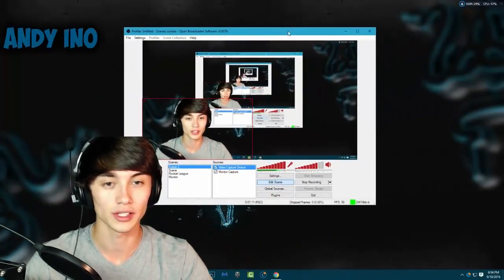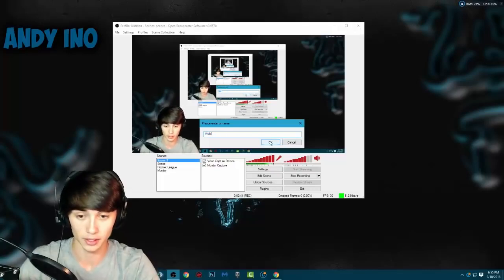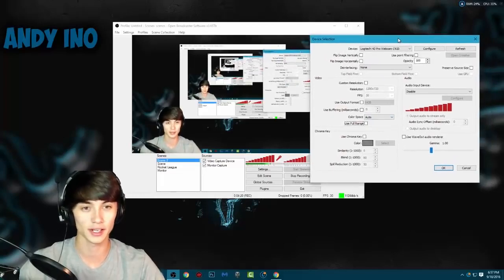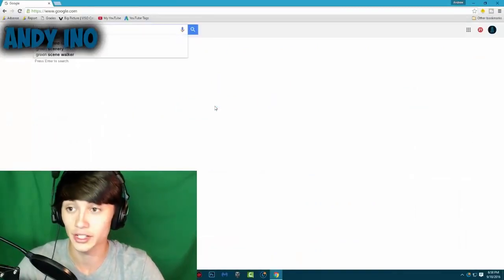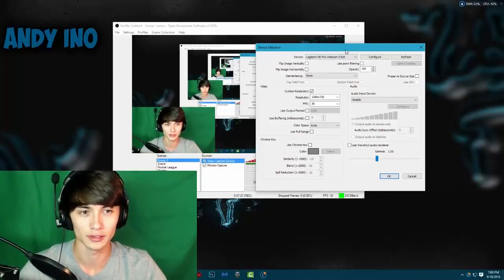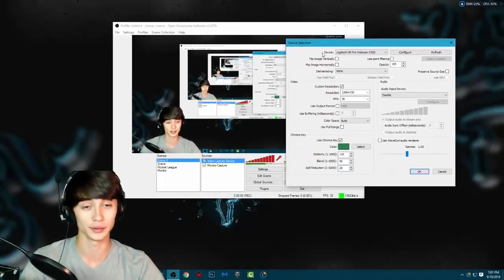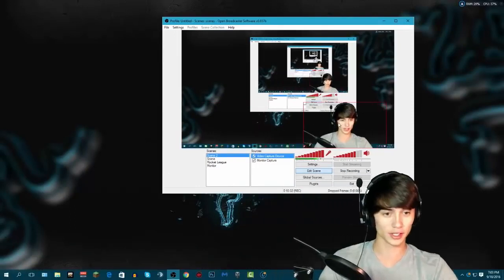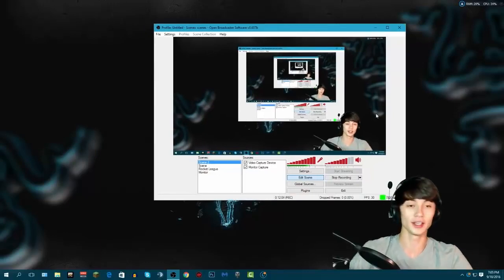HOW TO DO GREEN SCREEN | To make your videos better | Easy and Free 2019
Learn how to make your videos more exciting by doing green screen! 2019